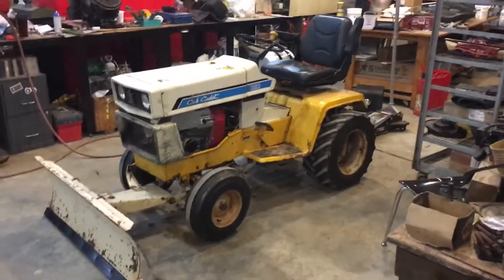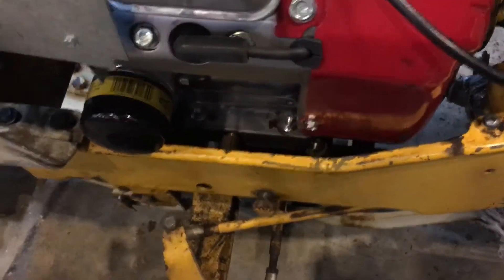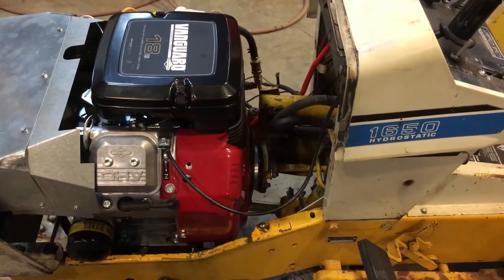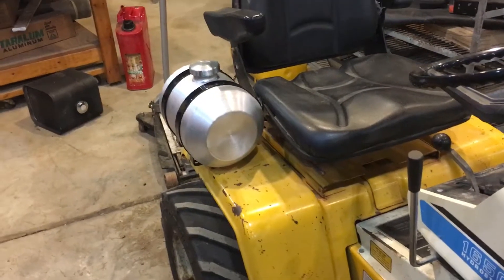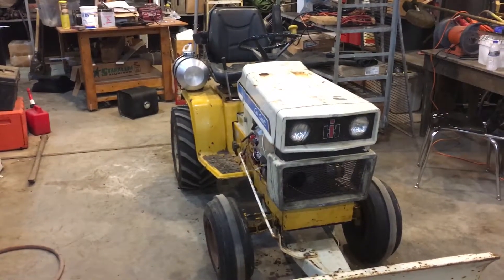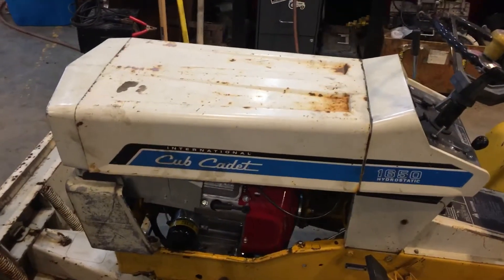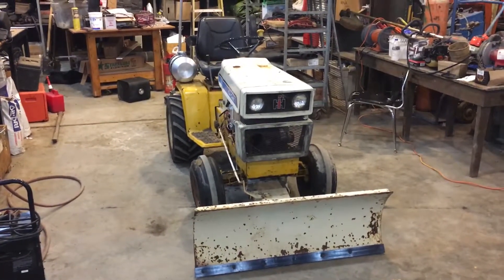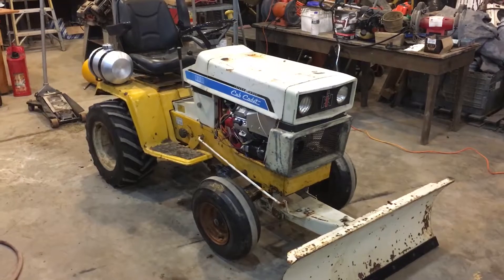Cub Cadet 1650 Repower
Here’s my Repowered 1650, finished. I had to mount a gas tank on the fender, I think  that’s better than under the hood. New tank is supposed to be 2.5 gallons, a little more than the factory tank. I’m happy with the results of the project, maybe I’ll even paint it when the weather is warm enough to paint.